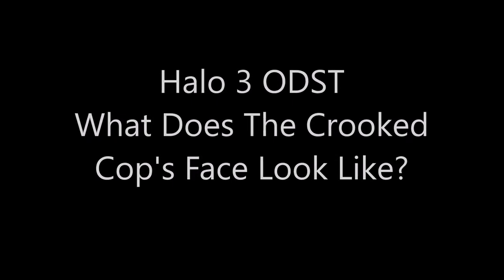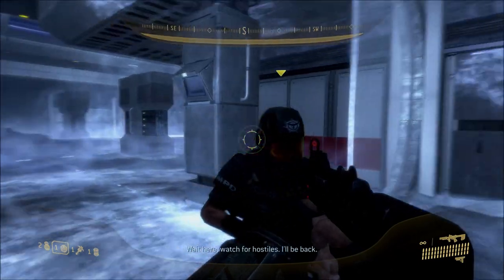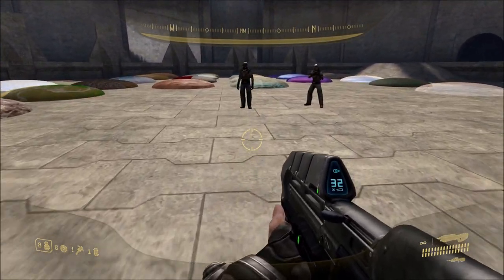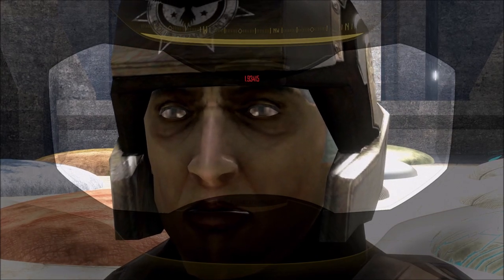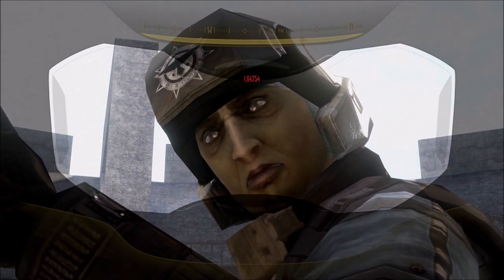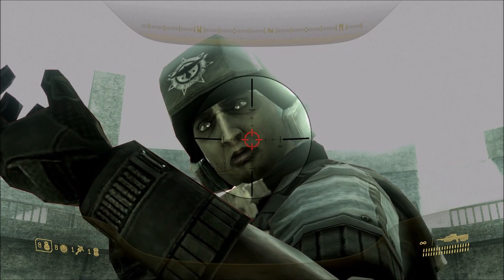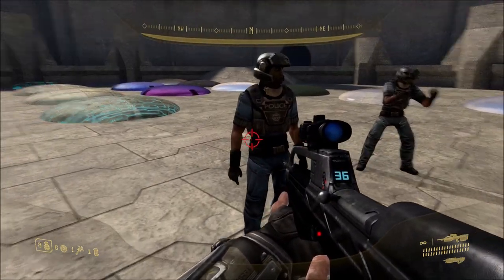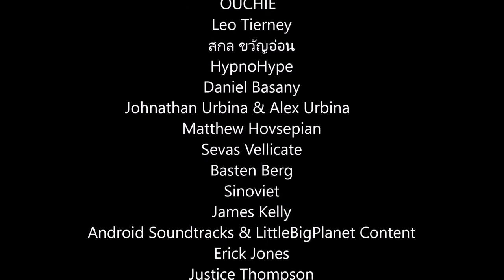Halo 3 ODST - What Does The Crooked Cop's Face Look Like?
In Halo 3 ODST, there's an easter egg you unlock by collecting all the audio logs in the campaign which exposes the cop on Data Hive as a crooked cop that turns against you. But we never get to see his clearly, until now!